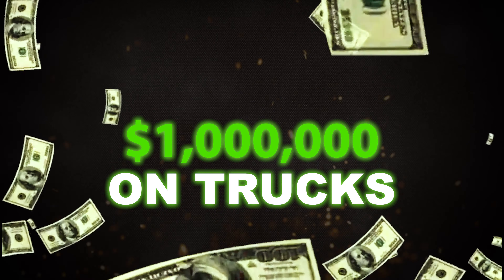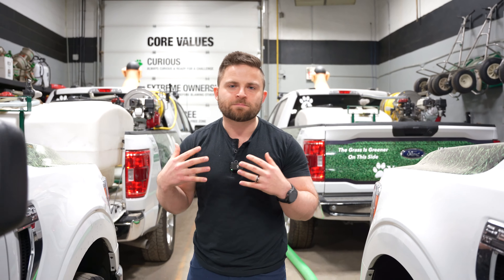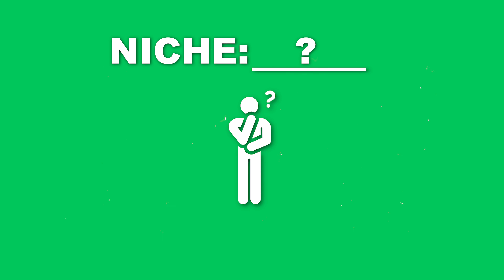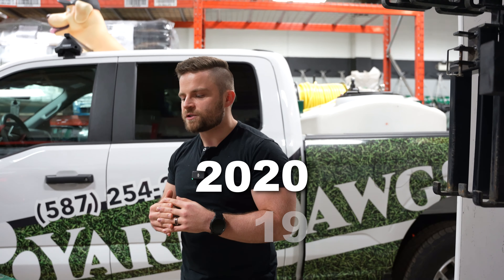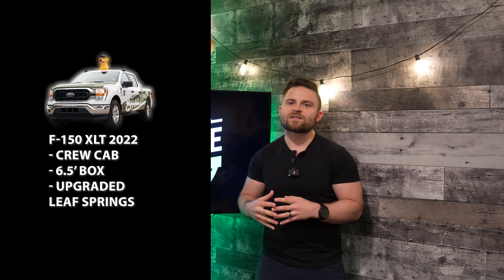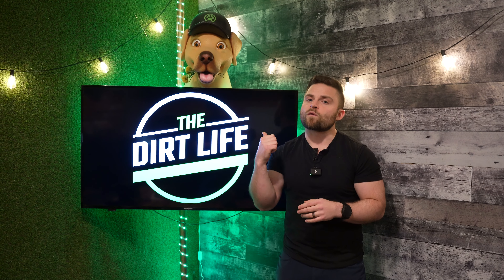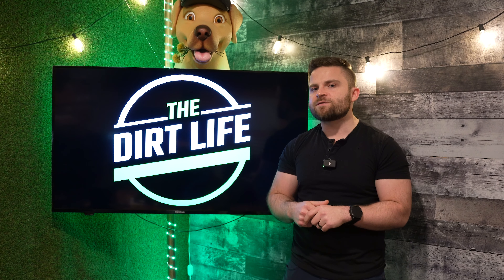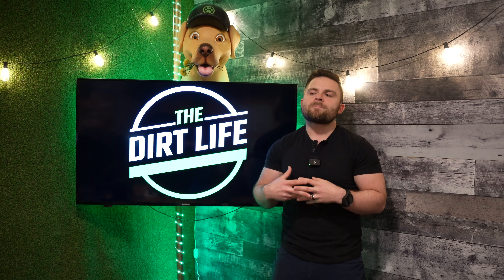What $1M and 10 Years taught me...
Over the past decade at Yard Dawgs Lawn Care, we've invested more than a million dollars in our fleet of trucks. In this video, we'll show you how two ordinary friends, started this business in just their parents' minivan and scaled it to a multimillion-dollar lawn care company. We'll take you behind the scenes and share our journey from the driver's seat, recounting some of our best stories and offering advice for other service-based businesses looking to grow and to choose the right trucks for the job.

Starting Out: We initially used a variety of used vehicles to match our diverse services. Our first truck was a hand-me-down 1995 Toyota Previa, followed by an assortment of F-150s and other models as needs changed.

Four years ago, we honed in on our niche: fertilizer and weed control. This focus allowed us to better assess our vehicle needs, ultimately standardizing our fleet to better suit our specific services.

Then we shifted to using mostly white F-150s with upgraded leaf springs capable of carrying a 200-gallon tank. This choice balanced functionality with cost-efficiency, avoiding the need for more expensive, heavier trucks.

After streamlining our choice of trucks, we focused in on our professional appearance, using simple, clear decals just featuring our logo and company name. This helped in building a consistent brand image.

With a couple other note worthy points within the video, we had almost perfected our fleet , not only enhancing our operational efficiency but also supporting our goal of maintaining a professional image, crucial for our long-term business success.